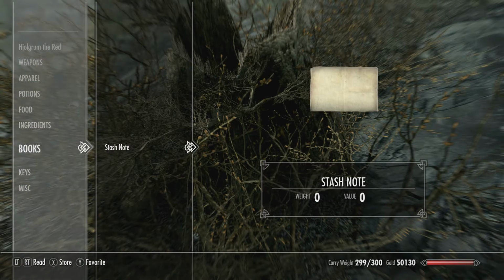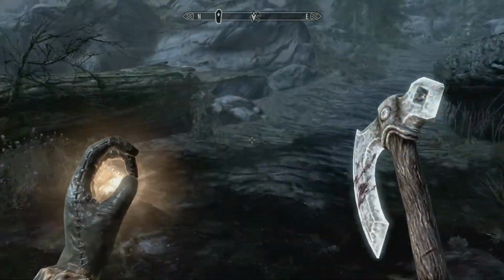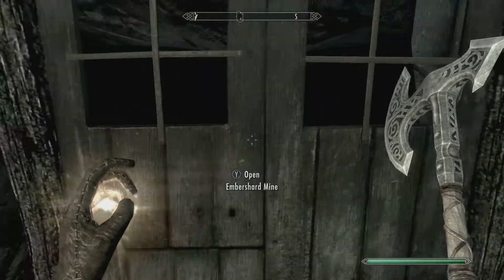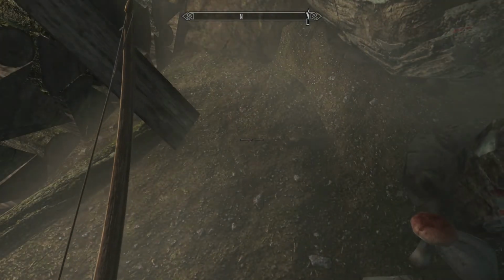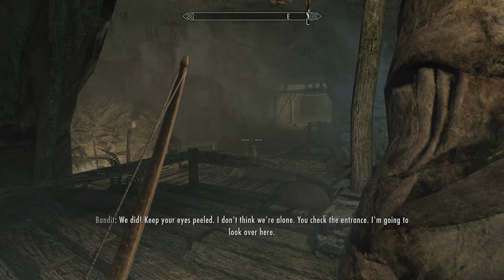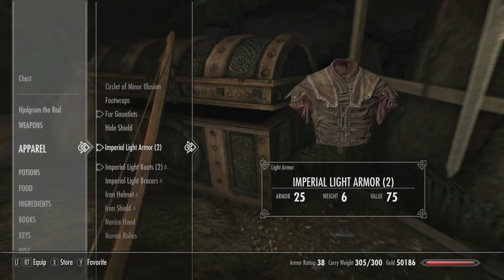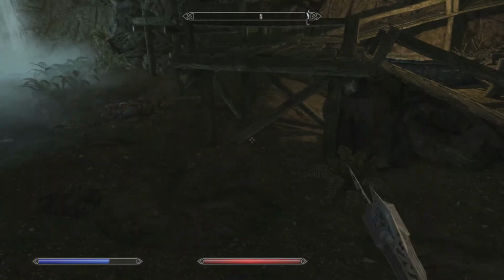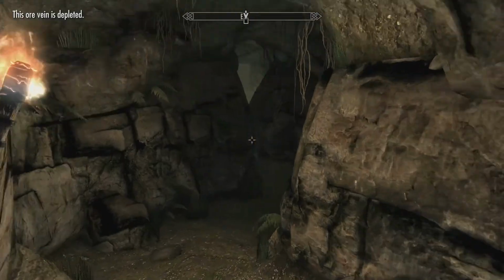Skyrim #3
We've made it out of Helgen and the world of Skryim is now open to us! First to Riverwood! Together we will shape our story!

1. Unofficial Skyrim SE Patch – By Arthmoor
2. A Quality World Map – Vivid with Stone Roads by Chesko
3. Lampposts of Skyrim: Special Edition – by Micahghost
4. Wet and Cold – By Isoku
5. Cloaks & Capes – by Volvaga0
6. Enhanced Night Skyrim – by Katarn343
7. True Storms Special Edition – Rain, Thunder, and Weather Redone – by Fadingsignal
8. Fireglass Armory – by Robbie922004
9. King Ports – Unique Dragonborn Weapons by Kthonia – by Giminiking00
10. Enhanced Blood Textures – by DDefinder
11. EasierRider’s Dungeon Pack – by EasierRider
12. Hyperborean Snow 2K – by winedave and StoneSpiralGaming
13. Stump Stash - by DraugrDeathOv